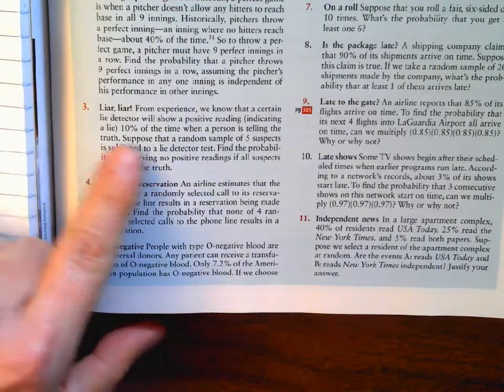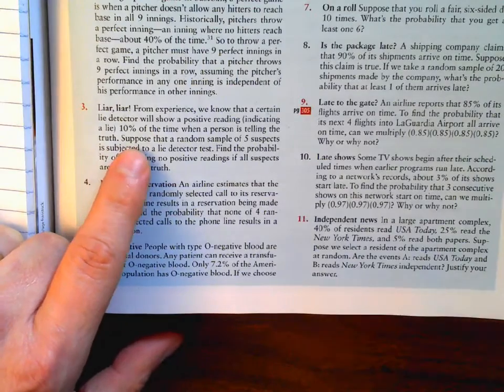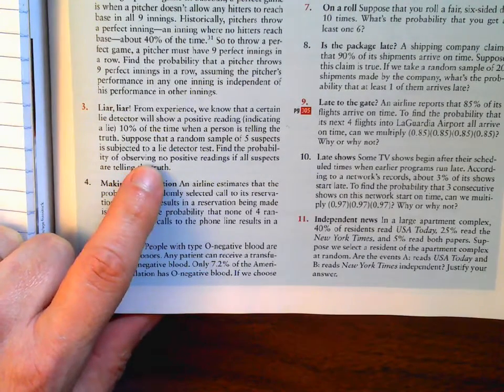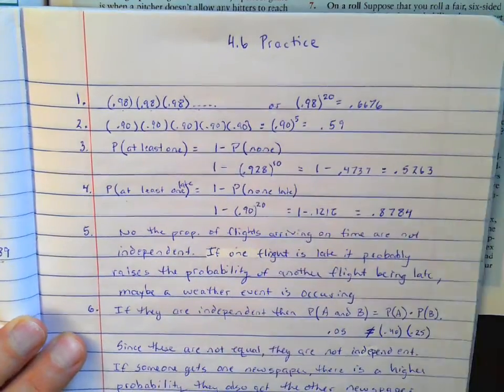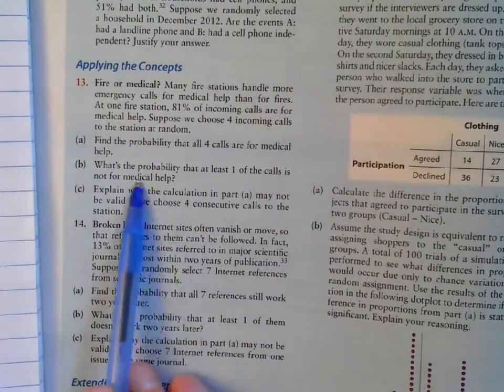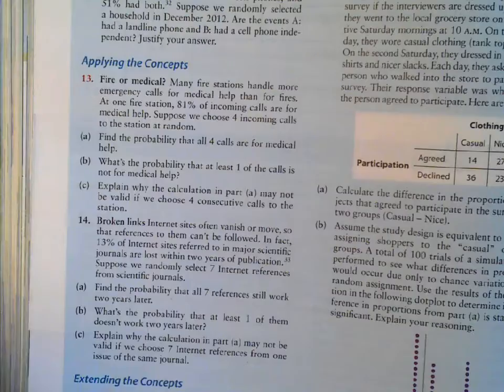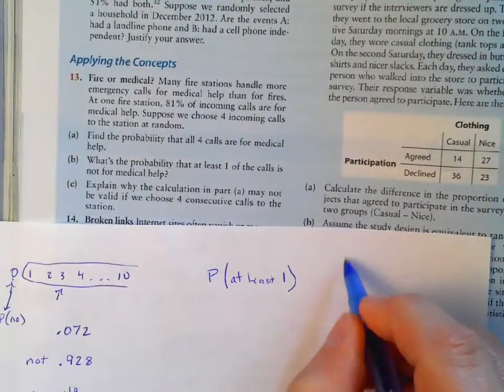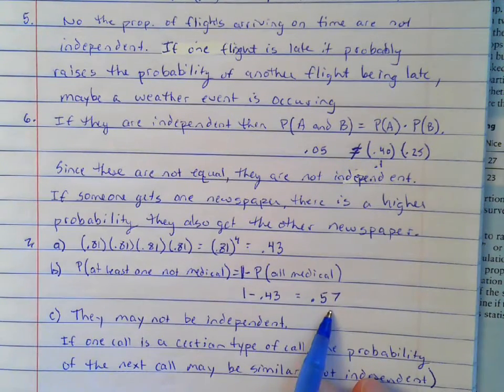Stats 4.6 answers